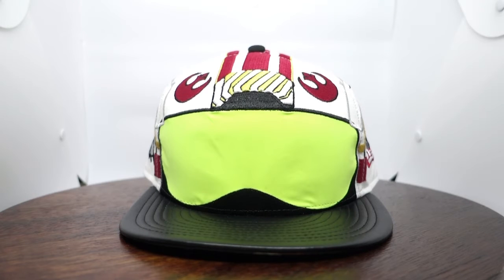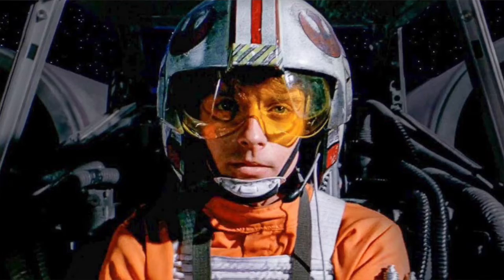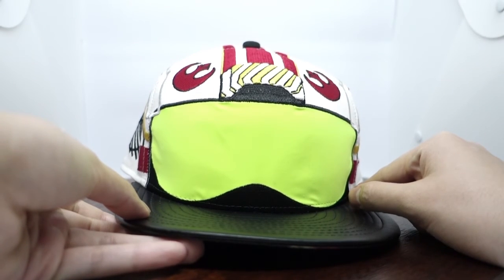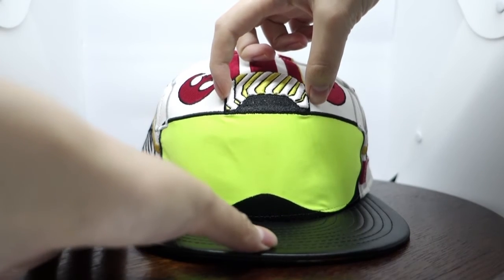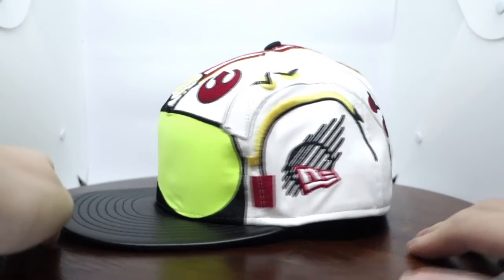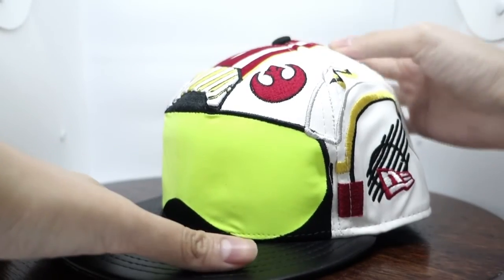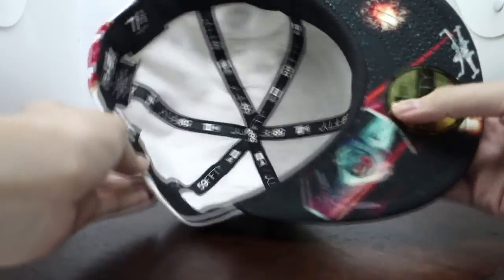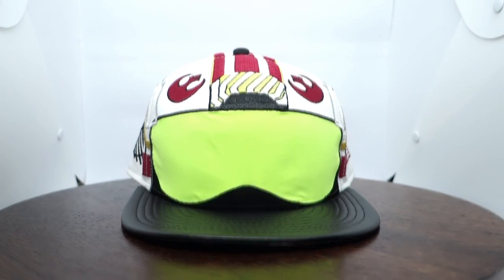The Arexster Cap Review - X Wing Pilot New Era 59fifty Hat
Phew back with the Star Wars Saga i am doing at the moment. This is the X-Wing Pilot helmet! Look at that shiny visor over there XD

Phew lucky buy on this one. Sorry folks you have to scout on eBay for this i guess.